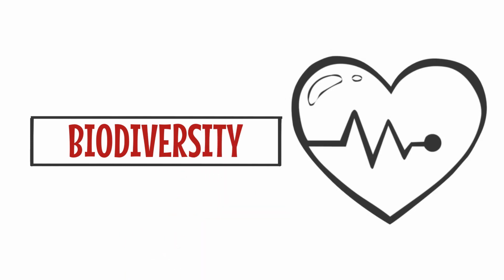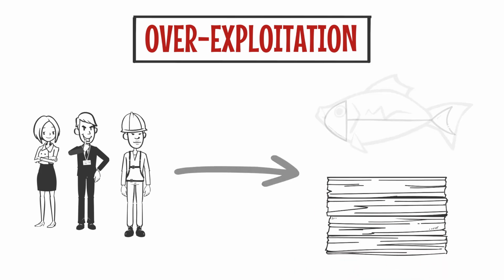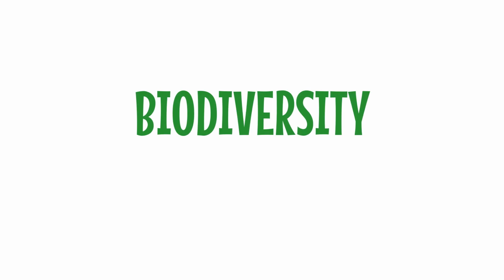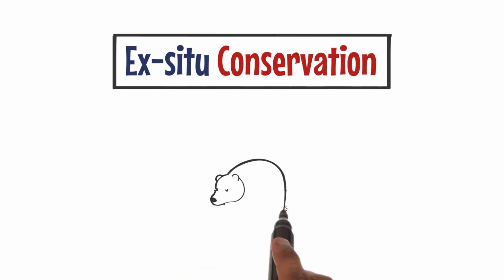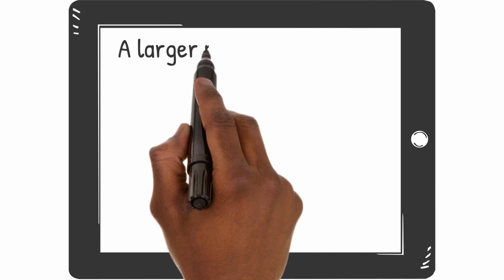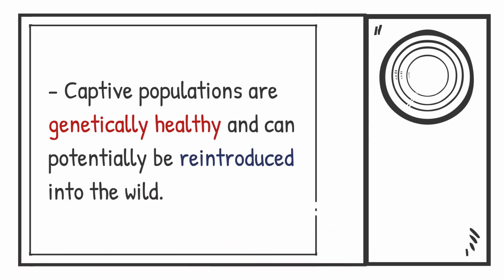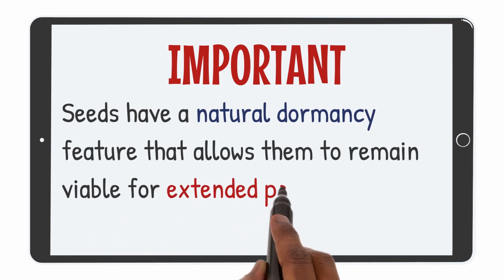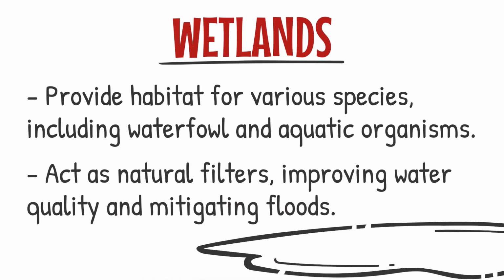Biodiversity: Threats and Conservation | BEVAE-181: Environmental Studies | IGNOU | Gyaniversity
Gyaniversity Education brings you a self-paced eLearning course for IGNOU Students studying BEVAE-181: Environmental Studies. This video lecture provides a lesson summary and explains key concepts for Unit 8: Biodiversity: Threats and Conservation which is part of Block: Environmental Issues and Concerns. Its applicable for students studying in BEVAE and more as per the IGNOU Syllabus. Join the online eLearning course to get access to many additional learning resources for exam preparation like the Gyaniversity Guide book, question and answer help and doubt solving from IGNOU experts, interactive quizzes, graded mock tests, guess papers, paper pattern, exam strategies and much more!